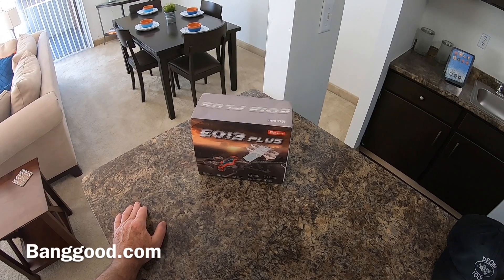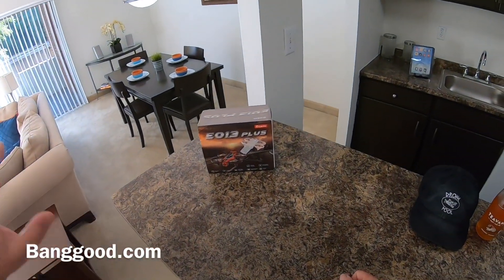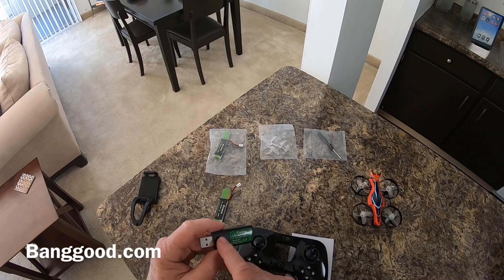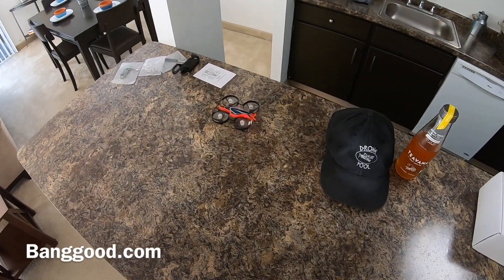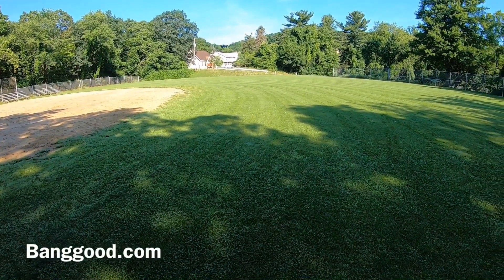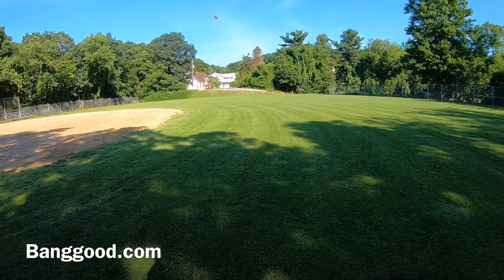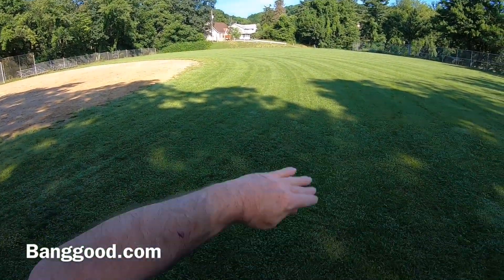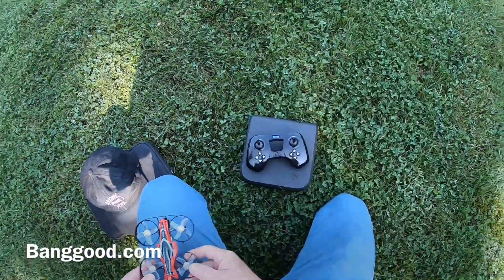Eachine E013 Plus Micro FPV Racing Drone Anti Turtle Mode w 5.8G 48CH 1000TVL Camera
Specifications:

Aircraft Brand Name Eachine
Item NO. E013 Plus
Size 104x115x43mm
Weight 48g
Color Red, White (Optional)
Material PP
Gyro 6-Axis
Remote Control 2.4G
Image Transmission 5.8G
Motor 8520 Brushed
Battery for Quadcopter 3.7V  500mAh  25C LiPo (Included)
Battery for Remote Control 3 * AAA battery (Not Included)
Charger USB/700mah
Camera Lens 1000TVL M7
Frequency 5.8G
Frequency Point 48CH
Transmission Rate 0.01mW/25mW (The power rate could be switched to aviod the affection to other drones when flying.)
View Angle 120°FOV    150°DFOV
Image Format NTSC
Frequency Control Press Once: Channel Switch
Press 1.5s: Band Switch
Press 3s: Change the power rate output.
- Band Switch: Press the B+ button once, it change to next band when you operate the transmitter.
- Channel Switch: After select one band, press the C+ botton once, it will change to next channel.The image come out shows the connection is ok.
VR006 Goggles (Optional) Size 138*129*79mm(without antenna)
Weight 164.7g
Display 3 inches
Resolution 500*300 pixels
Antenna Connector RP-SMA
Working Voltage 1S Battery (3.7-4.2v)
Working Current 350-450mA
Receiving Sensitivity -95dBM
Build-in Battery 500mAh 3.7V
Working Time 1h
Features
Small and Light, convenient to carry
With One Key Auto Search function.
Only English available.
Support OSD function, can display current power
Support AV-IN
Build in 3.7V 500mAh battery, 1h working time.

Features:
- 5.8G real time FPV image transmission with 1000TVL camera and VR006 goggles provides you real excellent flight experience.
- Bands and channels of 5.8G real time FPV can be change by transmitter directly.
- New Anti-Turtle mode allows you to turn the drone to upright by one key and takeoff normally when the drone crushed down and inverted to reverse side.
- Acro/Rate Mode.Control only by manual operation, you could fly airline what you want.
- 3 Flight Mode. Hover mode, Normal mode, Manual mode.
- One key take-off and landing can be achieved with the remote control,and novices can easily control it.
- FPV 25mw/0.01mw switchable. The power rate could be switched to aviod the affection to other drones when flying.
- Emergency stop remind, protect the drone from any protential damages.
- With low power protection overcurrent protection.
- Strong power system with 0820 brush motors 4-blade props.

Package Included:
1 x E013 Plus Quadcopter
1 x Remote Control
1 x Monitor Holder
1 x 3.7V 500mAh Lipo Battery (Battery Quantity Optional)
1 x USB Charger
4 x Spare Propeller
1 x Goggles (Optional)
1 x Straight pole antenna (Optional)
1 x Goggles Charging Cable (Optional)
2 x Cloth (Optional)
1 x Screwdriver